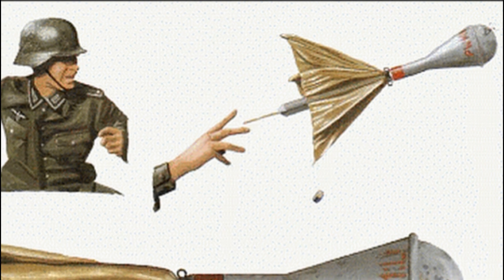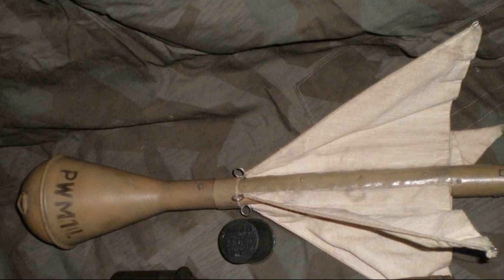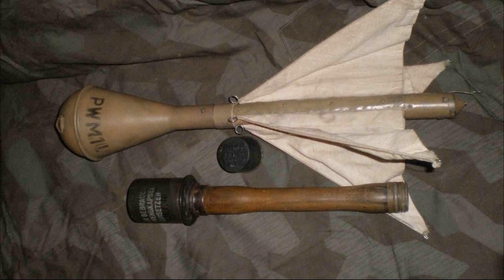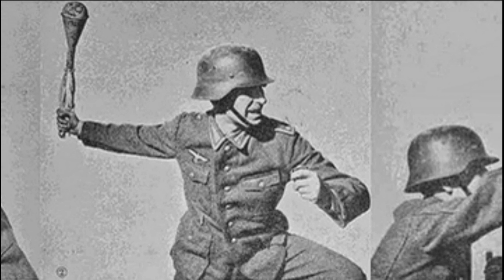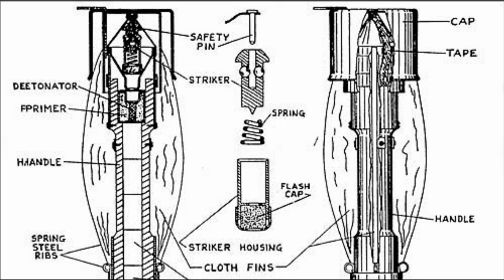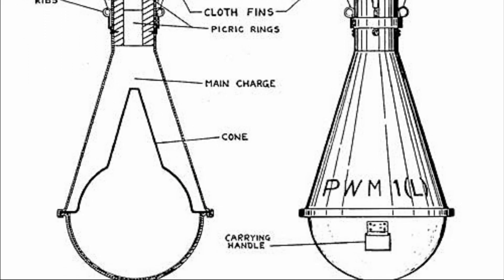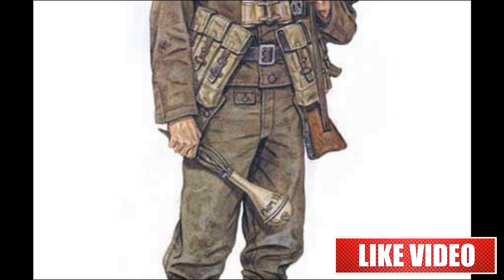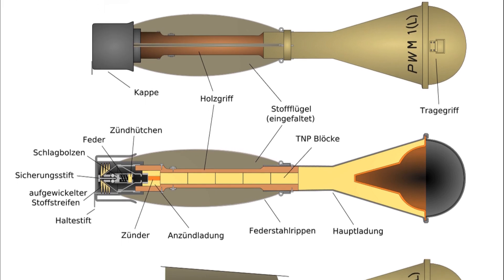PanzerWurfMine. Cumulative anti-tank grenade of the Third Reich. Armament of the Second World War.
The Panzerwurfmine (abbreviated to PWM) was a shaped charge hand-thrown anti-tank grenade used by Luftwaffe ground troops in World War II.
 The Panzerwurfmine's appearance owed much to the Panzerfaust (specifically its warhead), which was of similar construction and operation. The major difference was that the PWM had a tube attached to the charge, running behind it, with some form of stabilising fins or canvas attached to the rear of the tube.
 For any high-explosive anti-tank mine or grenade to be effective against armour, it must sit squarely on to the armour, so that the high-velocity jet of metal punches through the armour at a ninety degree angle. A way of making sure this happens is to place the charge onto the armour by hand. However, this puts the participant into grave danger from defensive fire from the tank and other enemies. A thrown version would be more versatile, but it would be hard to ensure the ninety degree angle.
 The Panzerwurfmine is designed to achieve the stable flight needed by the deployment of large fins or canvas lengths at the back of the design, to stabilise the trajectory of the grenade and therefore make a ninety degree angle contact more likely. When the PWM hits the armour, the shaped charge is activated. However, in combat use the Panzerwurfmine often did not live up to expectations, due to the relatively short range it could be thrown, and also the relative lack of clean ninety degree impacts, decreasing its effectiveness.